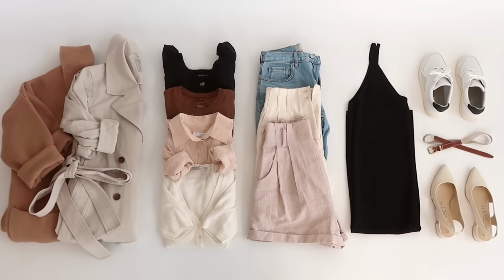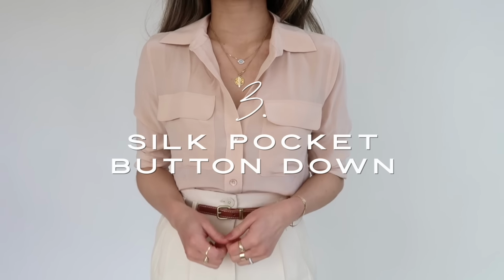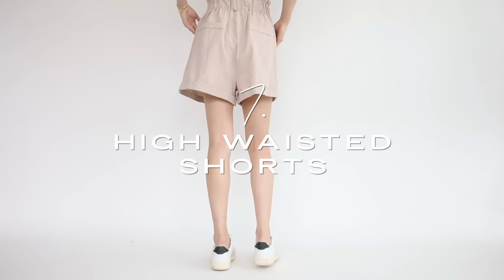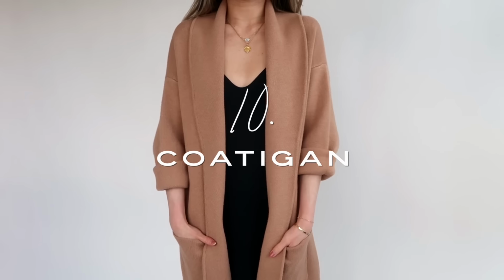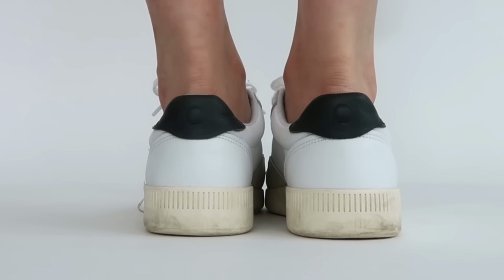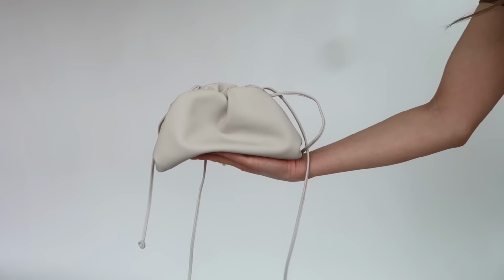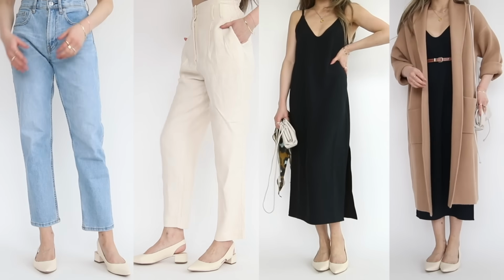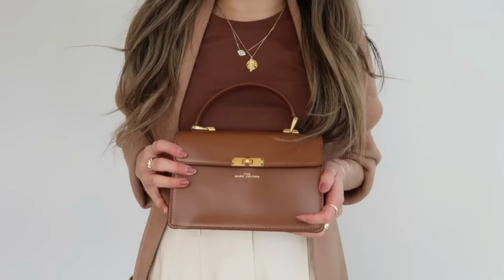12 pieces, 42 outfits Spring Capsule Wardrobe | spring outfit ideas ft everlane | Miss Louie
⊳⊳⊳  CLICK OPEN FOR DETAILS  ⊲⊲⊲
hi fam! today i have a spring capsule wardrobe featuring 12 different pieces: trench, coatigan, tee, blouse, button down, sweater, jeans, trousers, shorts, dress, sneakers & heels. as usual, i styled the capsule with two bags in different colors & 1 belt for the accessories. everlane is my go to spot for basics, and i'm feat. a few new pieces from their newest arrivals. hope you enjoy this season's capsule! xo E

-  my sizing: 5’2”, 105lbs, 23/24 or 00/0 bottoms, XS/S or 32C in tops

◐  C A P S U L E  I T E M S
*gifted items